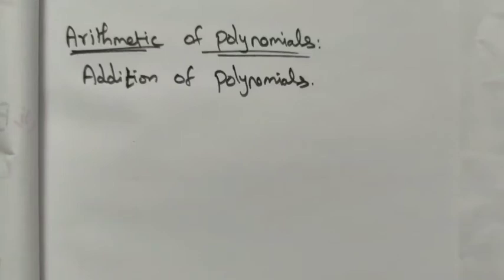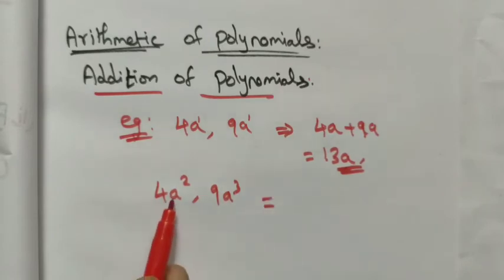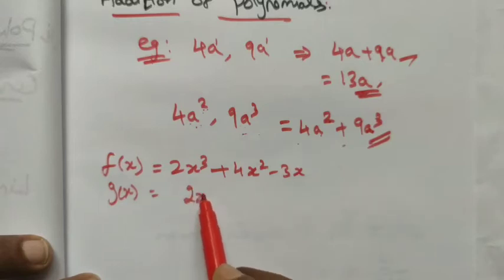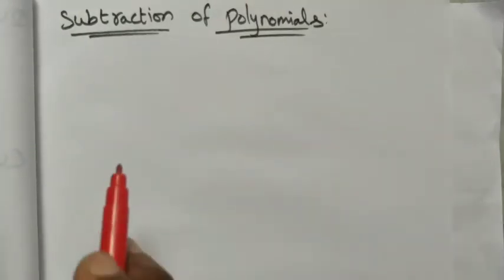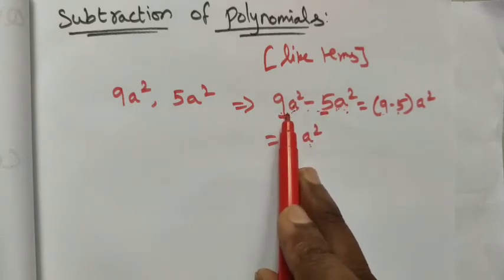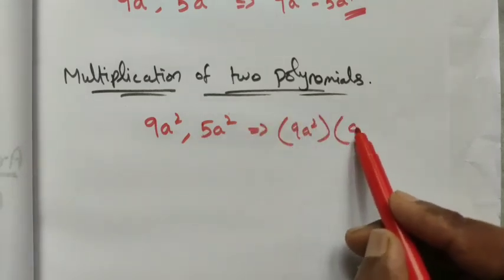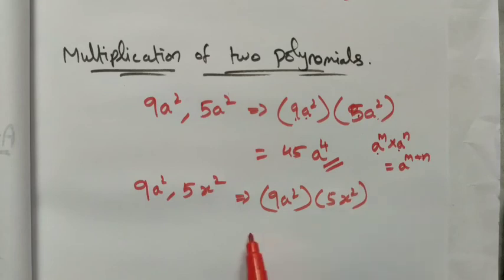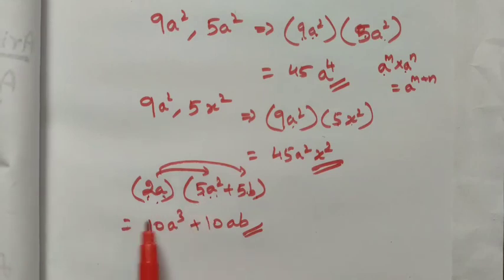TN Class-9 Maths Chapter-3 Arithmetic of Polynomials Introduction...